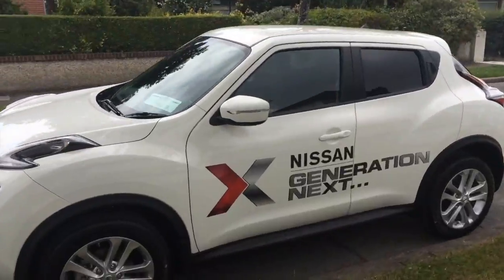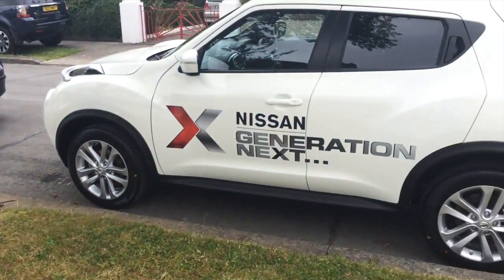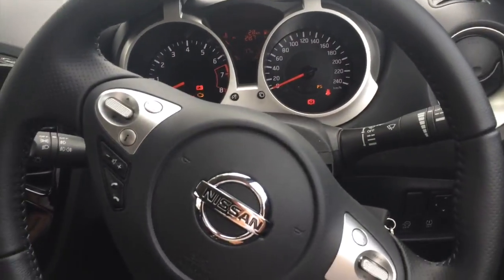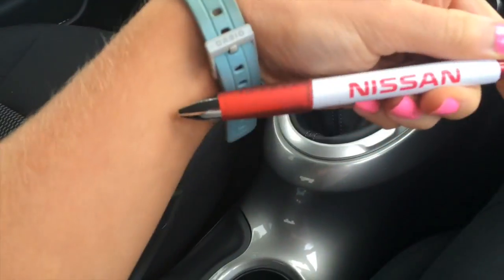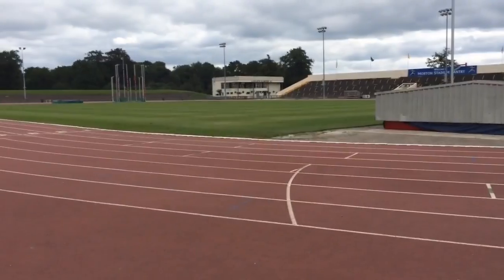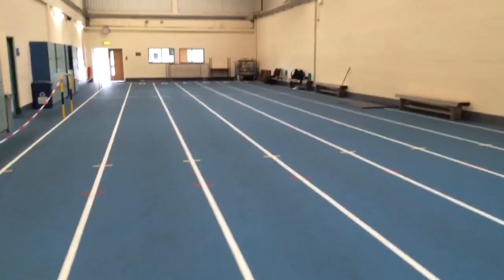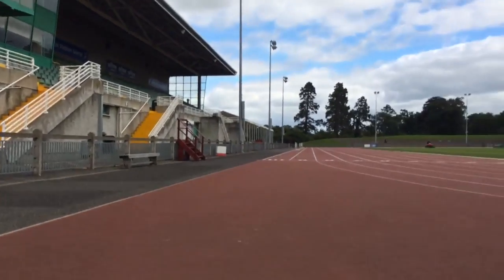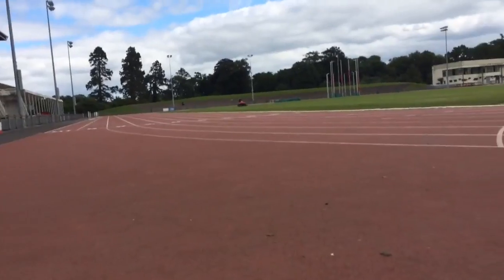Catherine NissanGenNext Ambassador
Multi-talented Catherine’s ambition is to secure qualification for the Rio Olympic Games as part of the Irish women’s 4x100 metres relay team. Catherine is balancing training with completing a Masters and recently received the Marketing Society of Ireland’s LePere award in recognition of Academic Excellence in Marketing having graduated from DCU first in her class with first class honours.